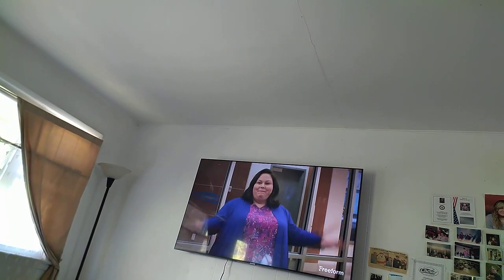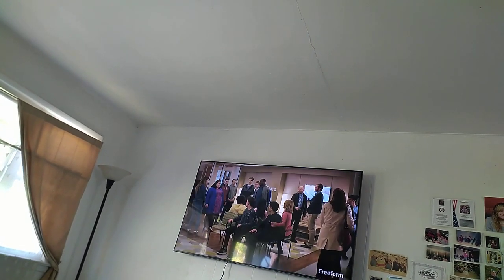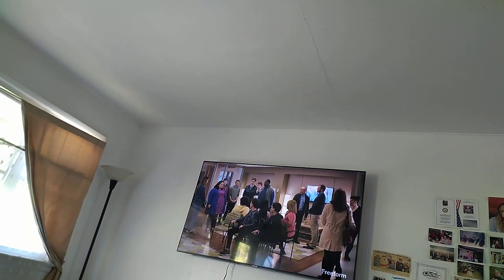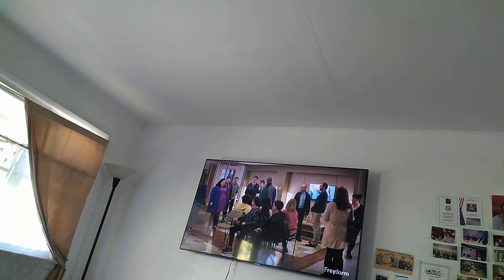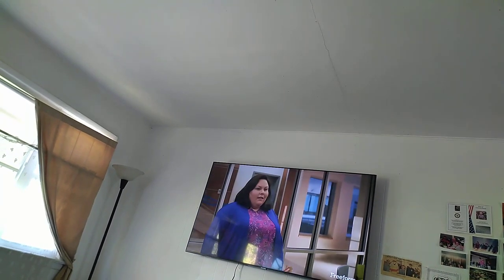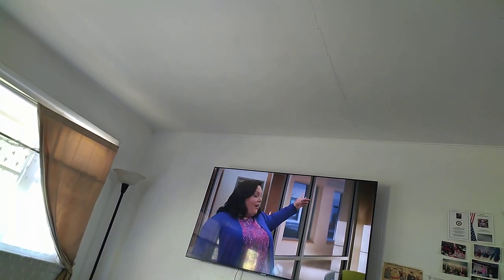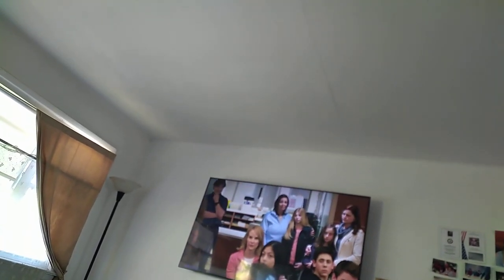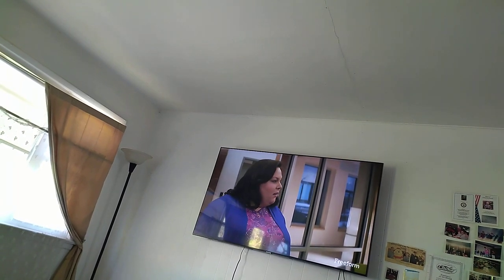John the one that's